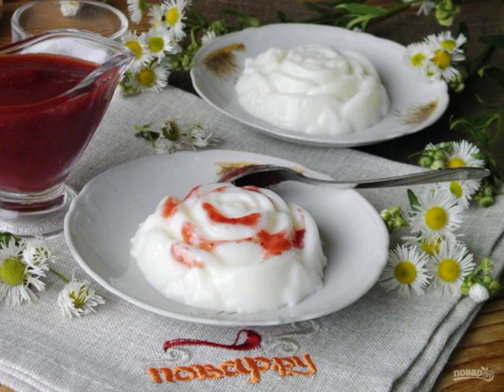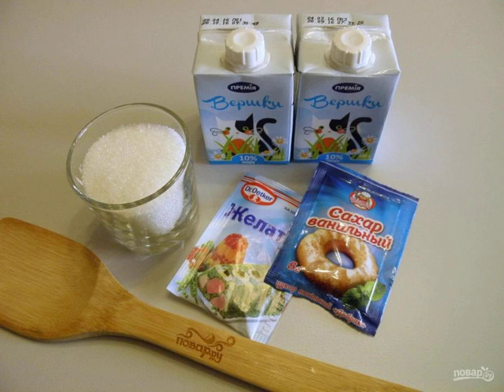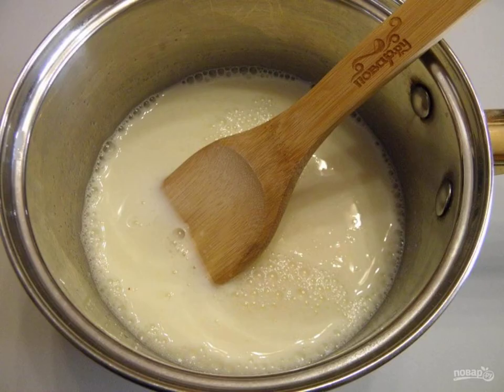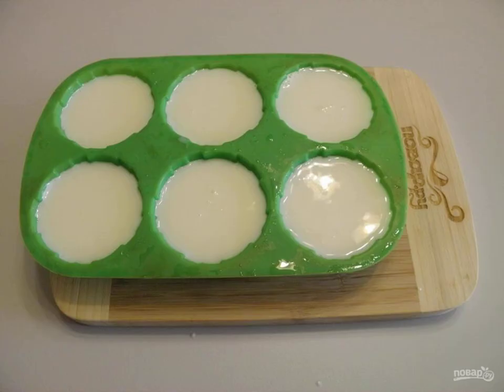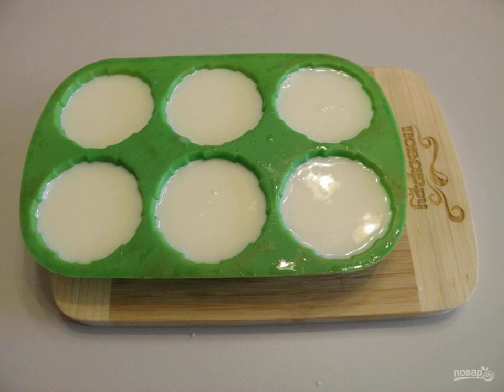Blancmange recipe classic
anger — there is. A very simple but delicious dish. We're trying!

Ingredients:
Cream — 500 Milliliters (10-15%),
Gelatin — 20 Gram,
Sugar - 100 Gram,
Vanilla sugar — 8 Gram,